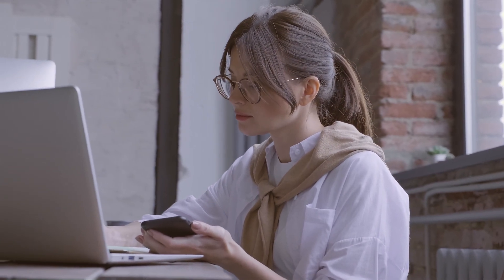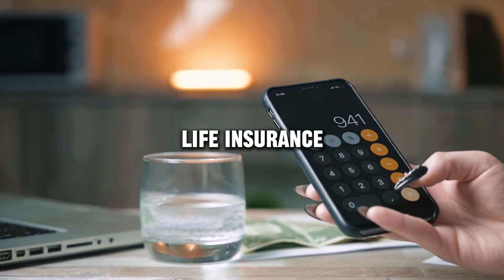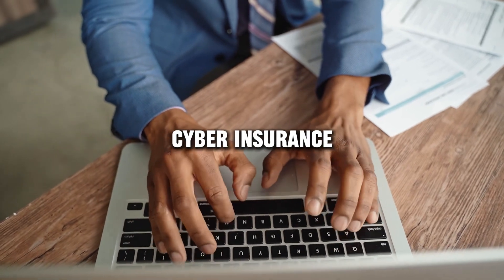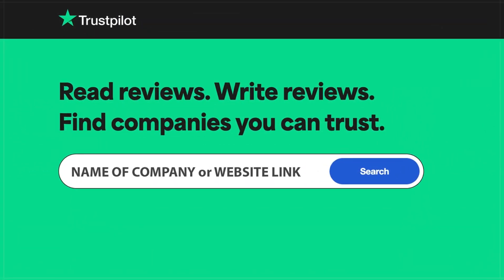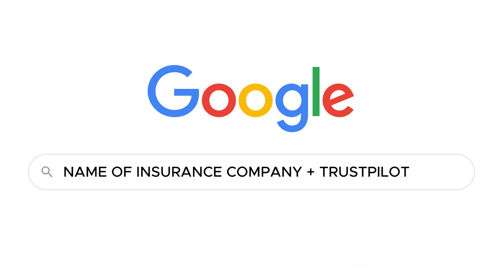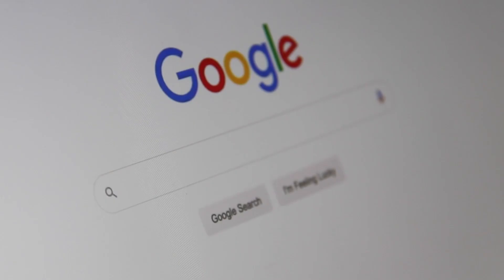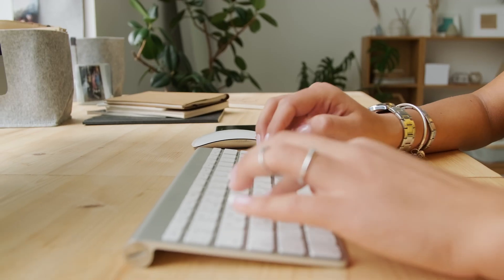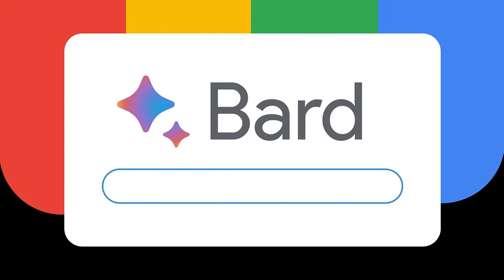Howard Mutual Insurance review, pros and cons, legit, quote update 2024